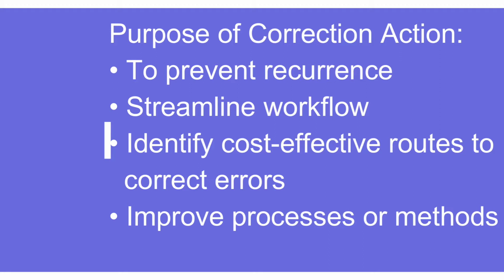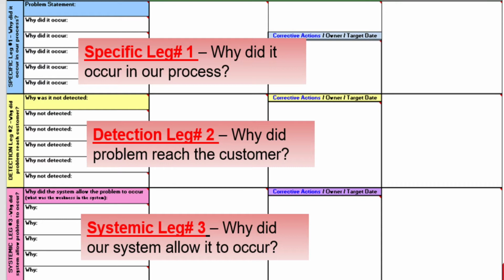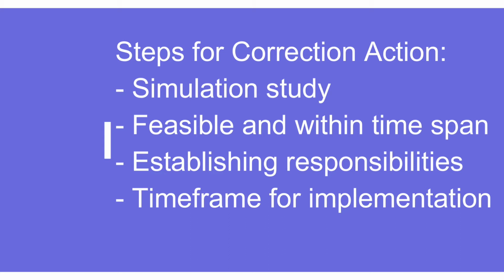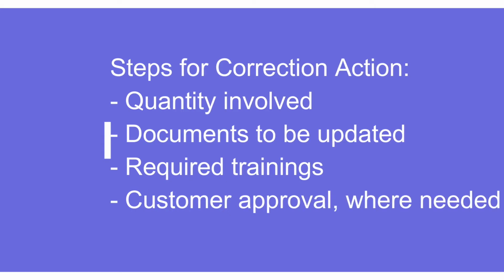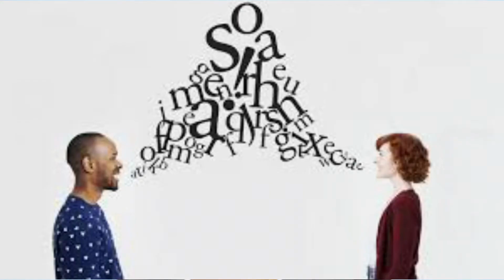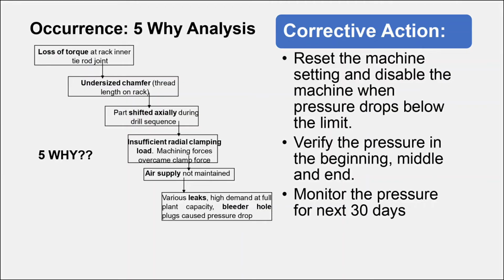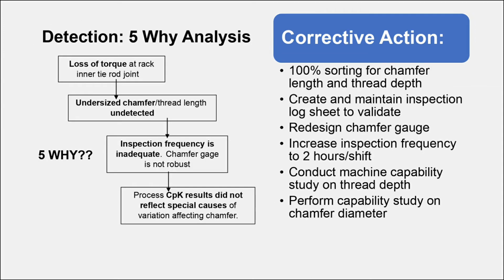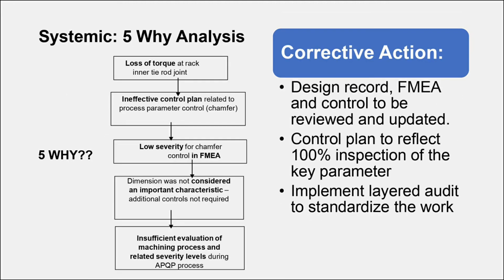Root Cause Analysis- Corrective Action Implementation | IATF 16949 | Bhavya Mangla | English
In this video, we discuss what problem-solving strategies are, what are the different steps related to the Corrective Action Plan.

A corrective action plan outlines a set of steps for addressing issues and gaps in business operations and processes that could negatively impact the business. It describes the approach for resolving an issue that interferes with reaching company goals. The corrective action plan should be S.M.A.R.T. (Specific, Measurable, Attainable, Relevant, Timebound) and includes timeframes, costs, and responsible personnel.
In the problem-solving technique (like 8D Model), one of the most pertinent steps is to take appropriate corrective action.